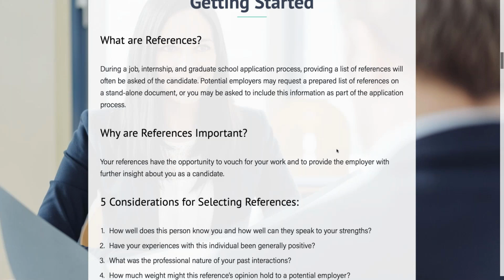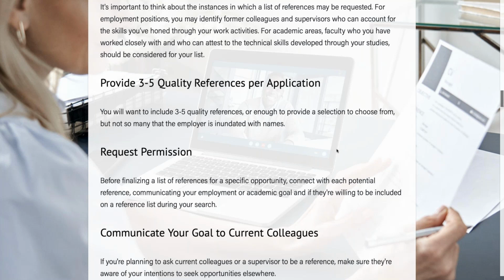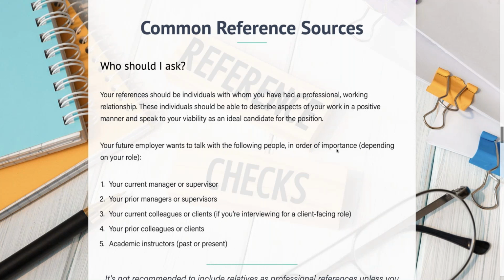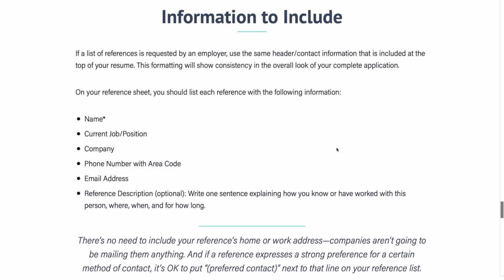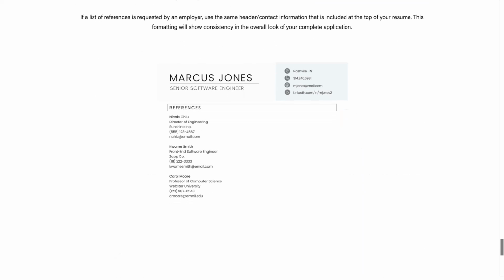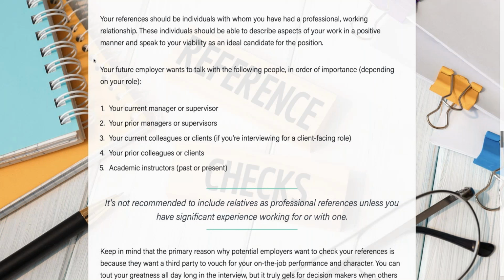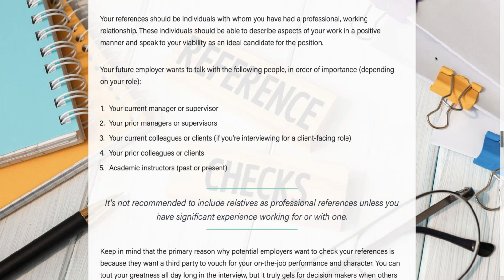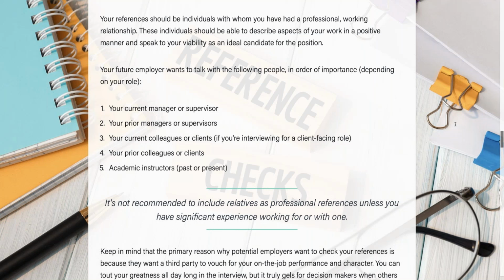References: Do's and Do Not's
If a company is ready to hire you pending a reference check, the last thing you want is to be held up by asking people to be a reference or collecting their contact information. During this interactive session, participants will review essential Do's and Do Not's for identifying professional references.